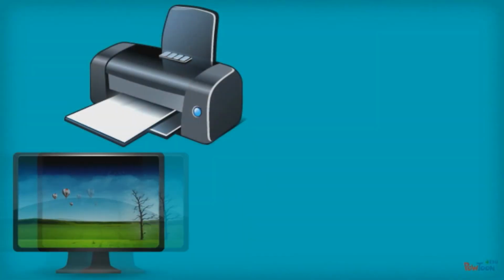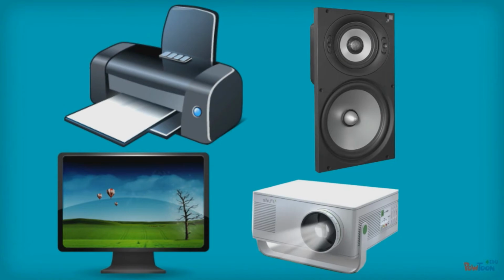ITGS Season 1 Ep.3 - Input and Output Devices